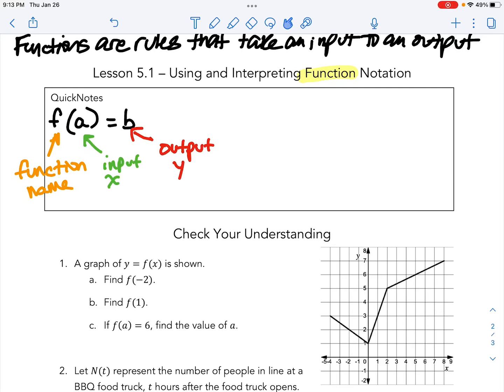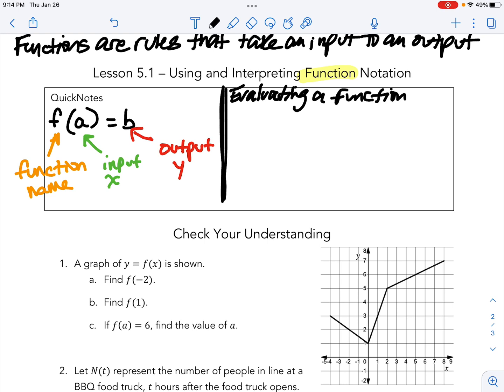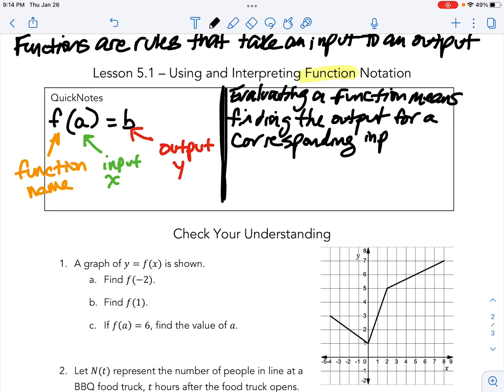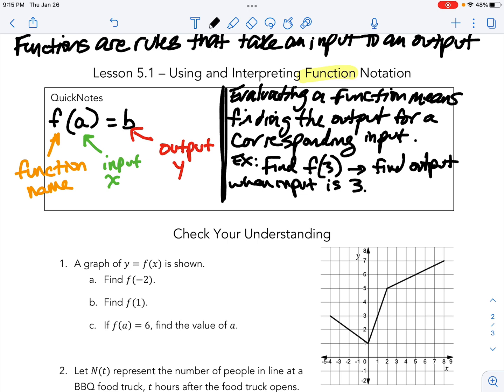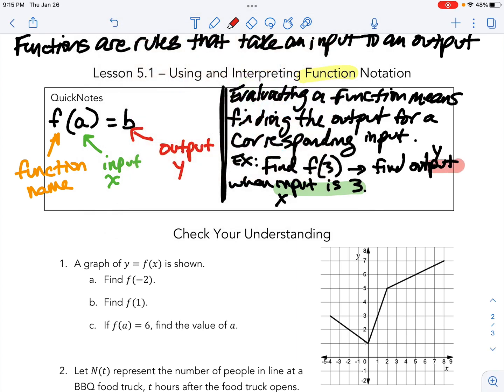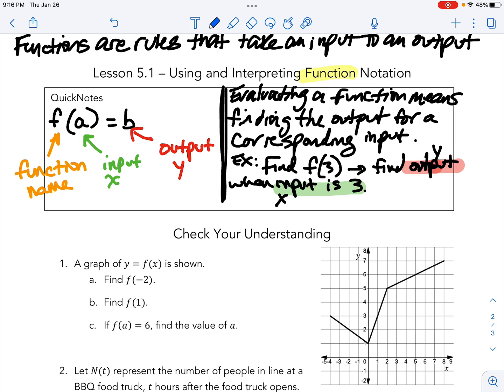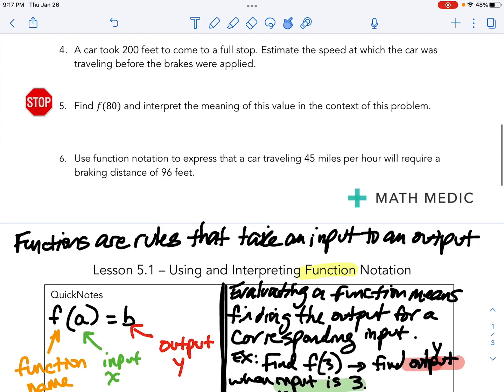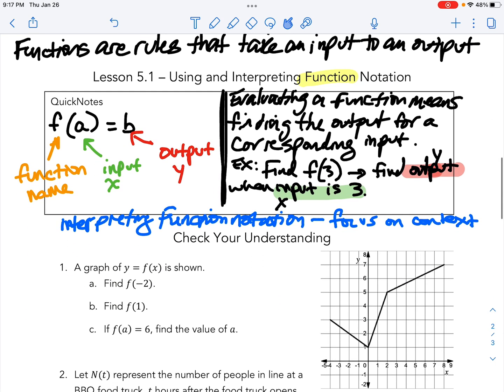AlgTwo 0.1B Using/Interpreting Function Notation